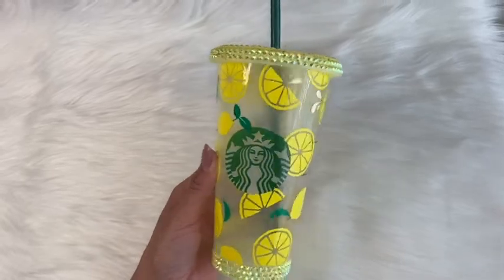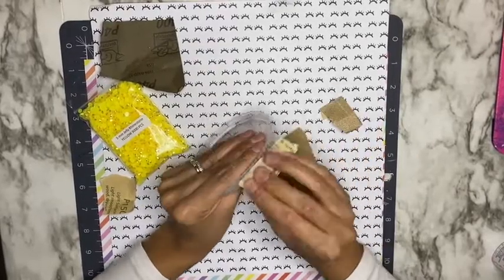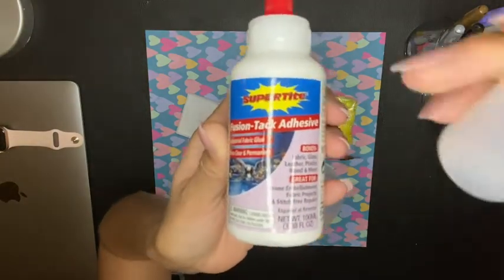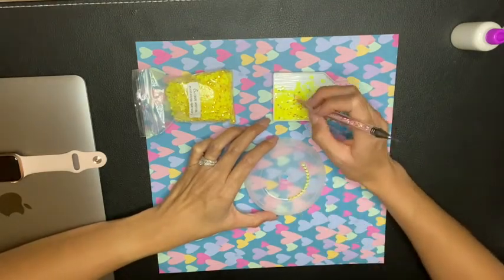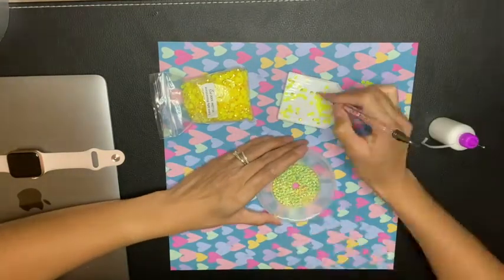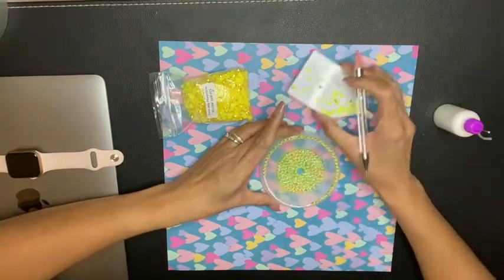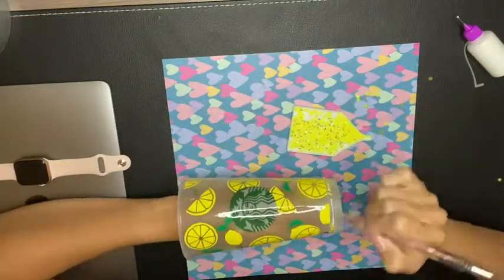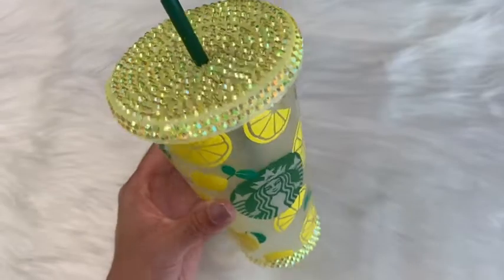How to Bling a Starbucks Cup Lid + 10k Youtube Subs Giveaway Announcement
Here is a video on how to bling out the lid on a Starbucks cold cup. This is a super fun way to add an extra pop of bling to your cup. These Starbucks cold cups can be purchased in any Starbucks location for $3 including the straw & lid. Below you will find a link for everything I used in this video. I do have a part one to this cup where I add the lemon design and seal it using Brite Tone from The Crystalac Company. Ill link that video here in case you are interested on how I did that.

HUGE HUGE HUGE CONGRATULATIONS to the winner for my 10k Youtube Subs Giveaway: Pixiedust.crafts. She is winning a complete CrystaLac tumbler kit. Thank you to everyone who entered!! I Truly appreciate every single one of you !

Materials Used:
Rhinestones:

Rhinestones Tray:

Lemon Svg File:

Wax Pen:

Supertite Glue:

Needle Tip Squeeze Bottles: